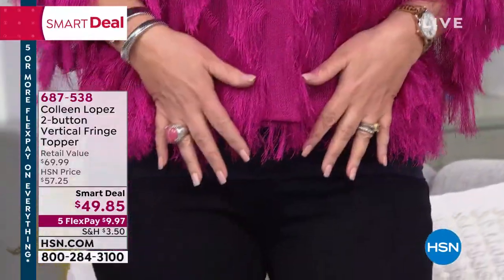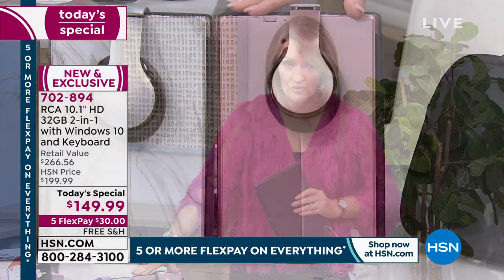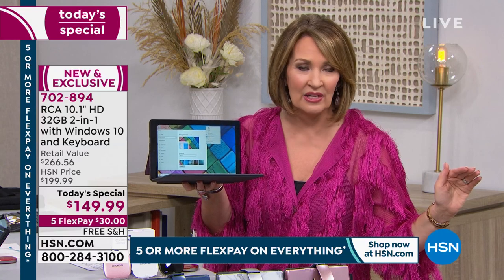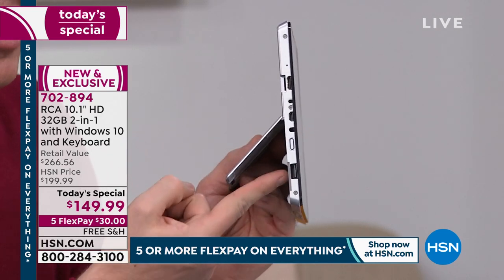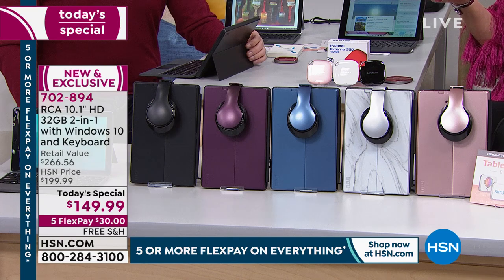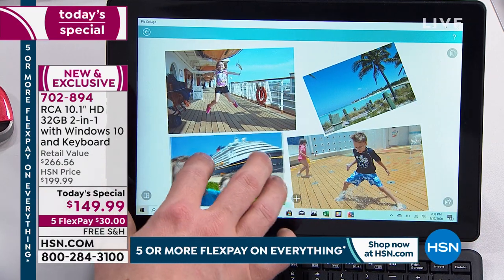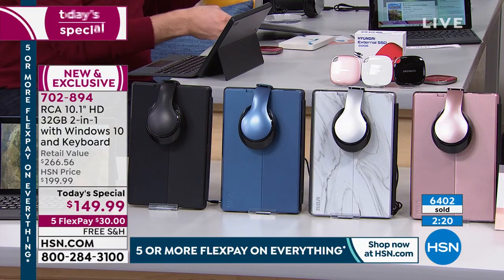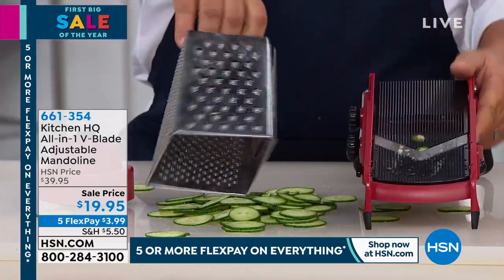HSN | 1st Big Sale of the Year Special 01.17.2020 - 07 PM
Shop well known brands and customer favorites with promotional offers.